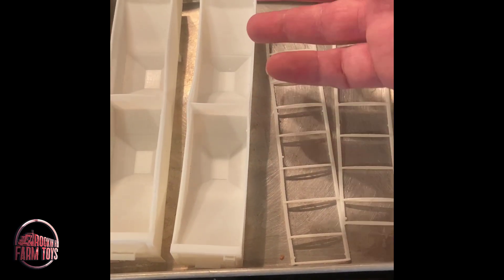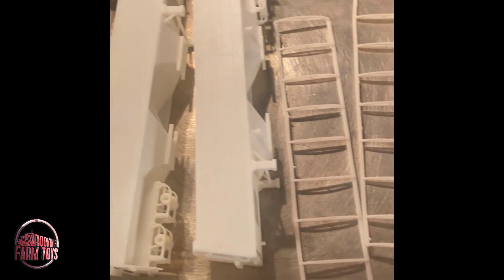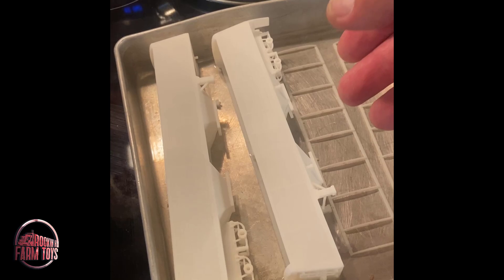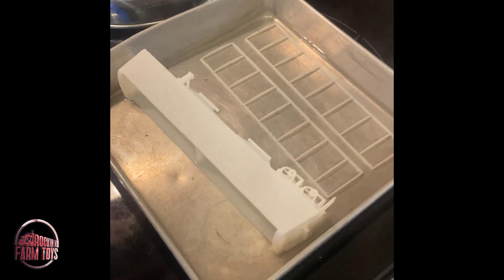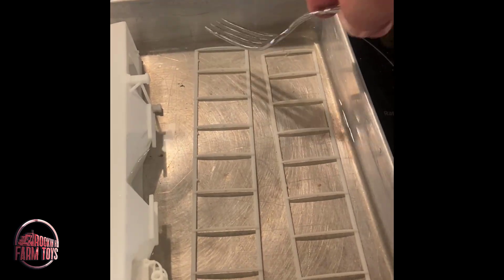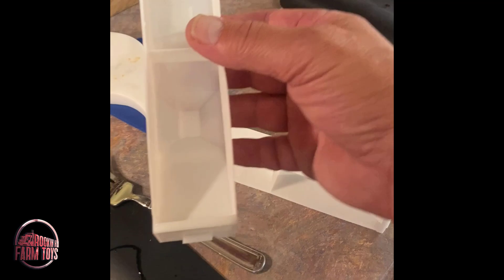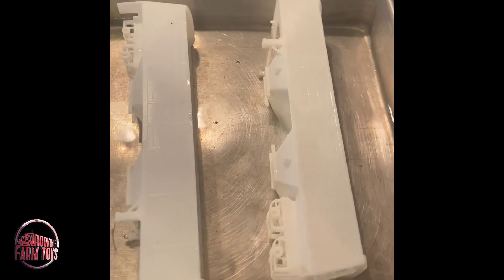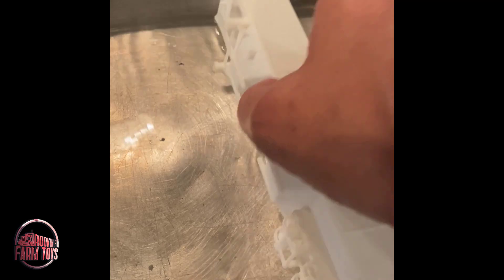How to Straighten Warped 3D Printed Resin Parts | Quick & Easy Fix 🔧🖤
In this video, I show you how to fix warped 3D printed resin parts so they look and fit the way they were meant to. Whether it’s a truck bed, frame piece, fender, or other small detail, resin parts can sometimes warp during printing, curing, or even shipping.

I’ll walk you through:
✅ The tools and materials you’ll need
✅ How to safely heat and reshape resin without breaking it
✅ Tips for preventing future warping
✅ How to check for proper alignment before final assembly

This method works great for 1/64 scale truck parts, but you can use it for other scales and resin projects too. Perfect for beginners and experienced builders who want their custom builds to look professional and fit perfectly.